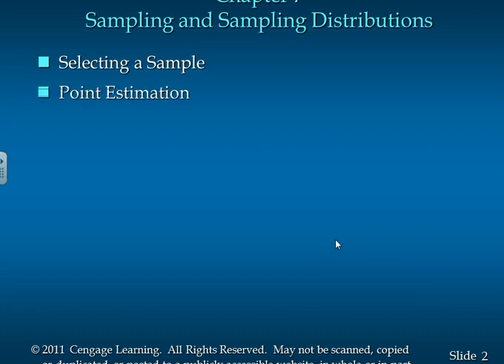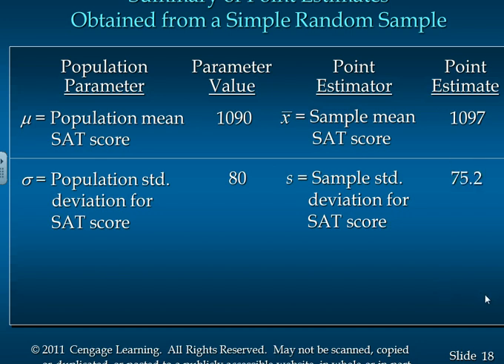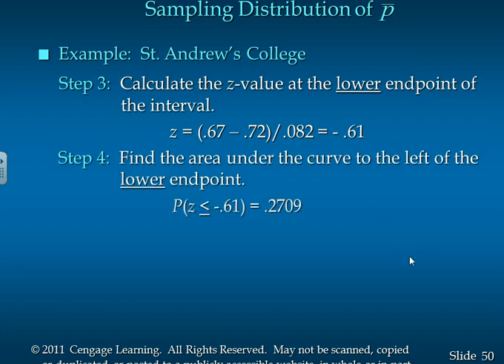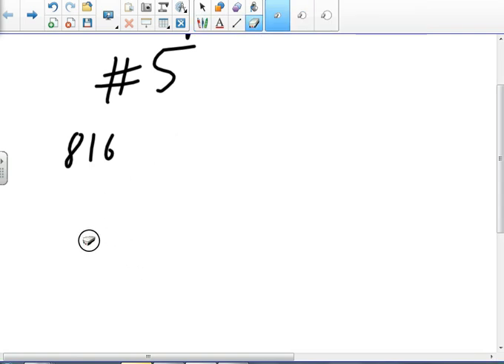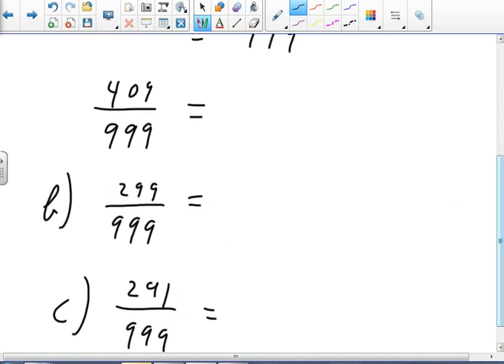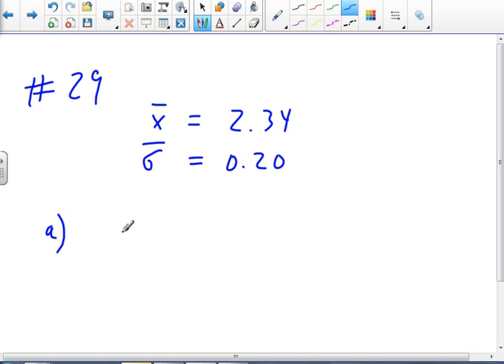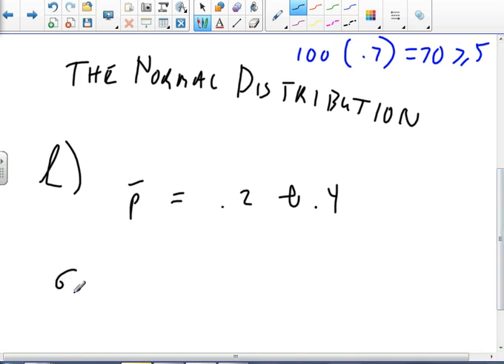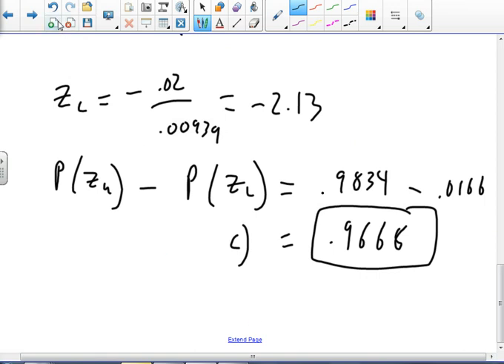MATH 140 chapter 7